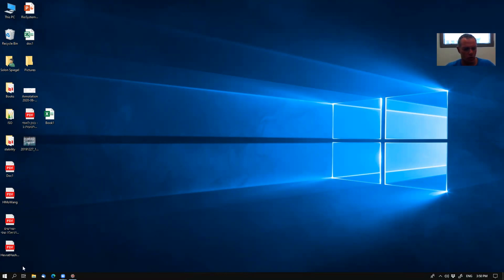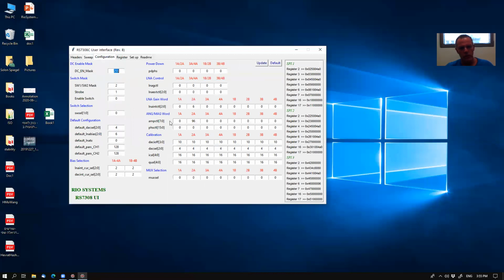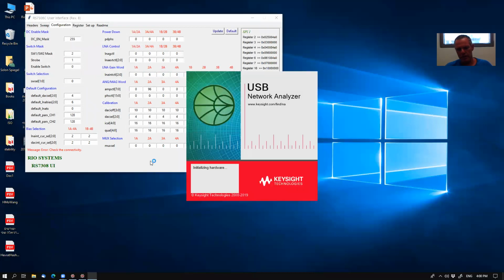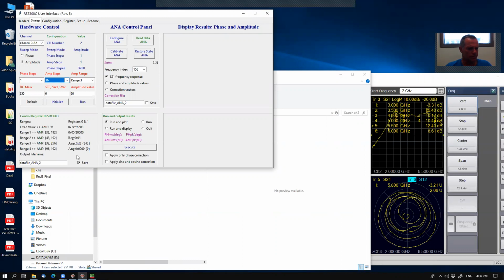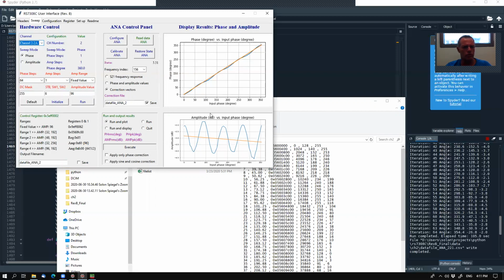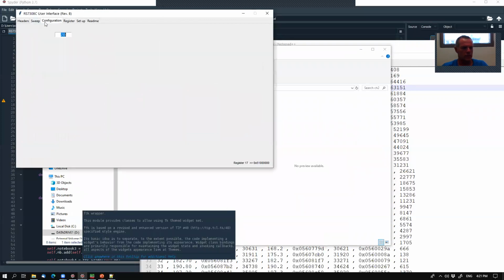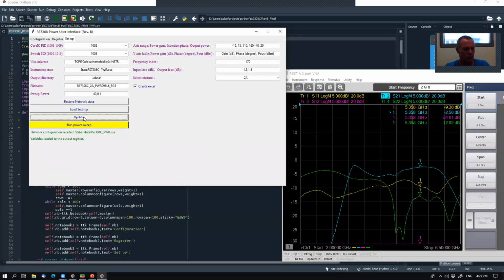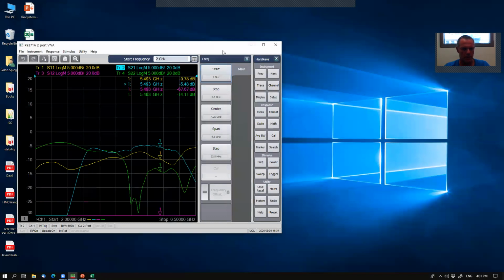Video3 RioSystems CoreIC Measurements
Video3 Rio Systems RS7308 user interface, phase measurements and power measurements.